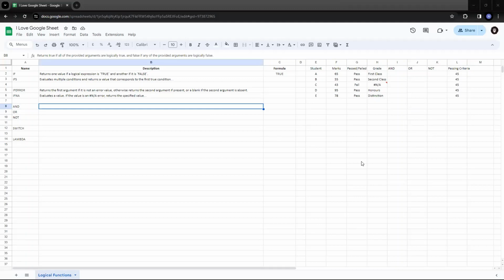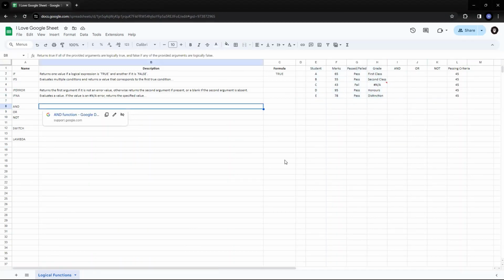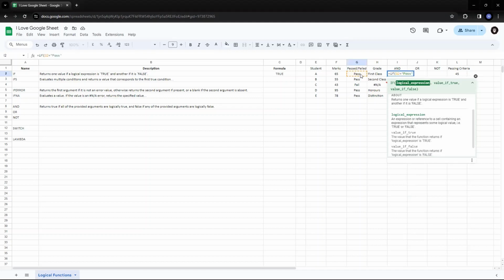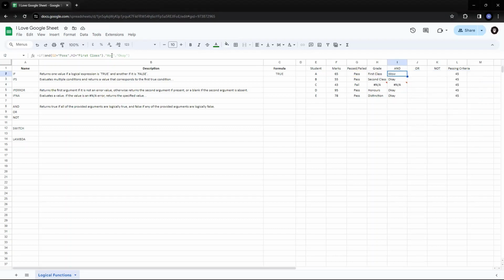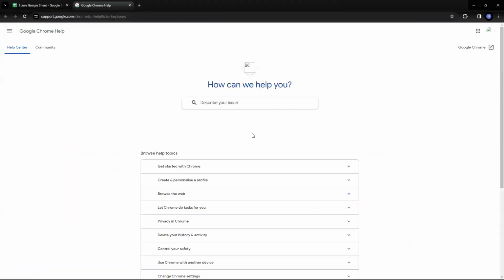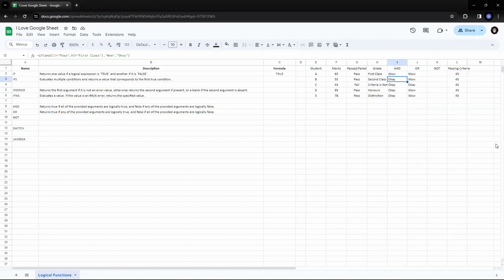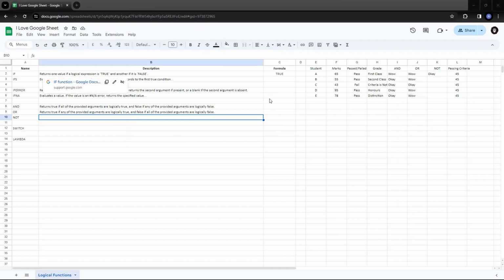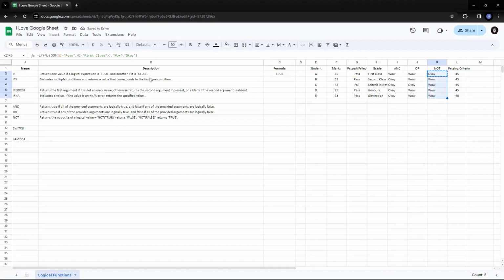FUNCTIONS AND FORMULAS? LOGICAL : And | Or | Not